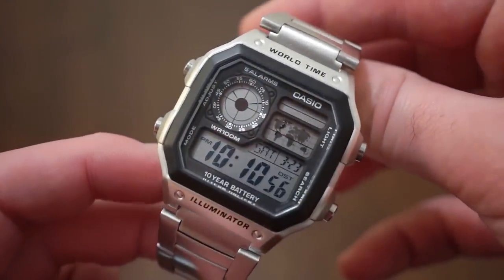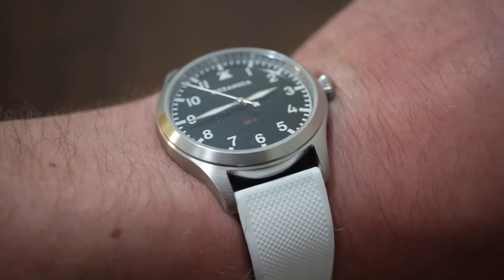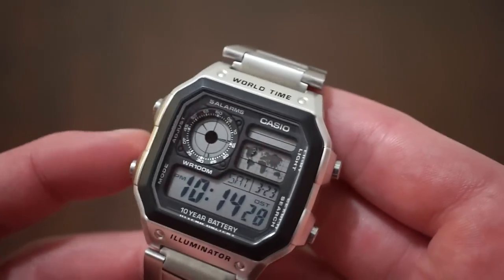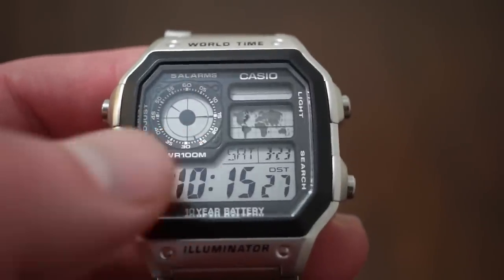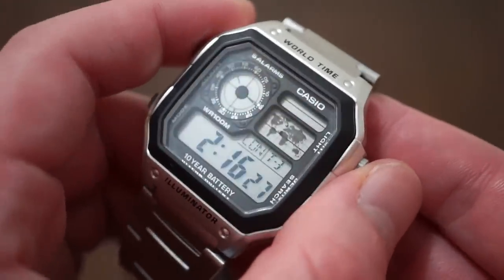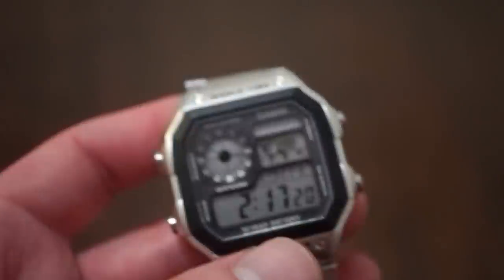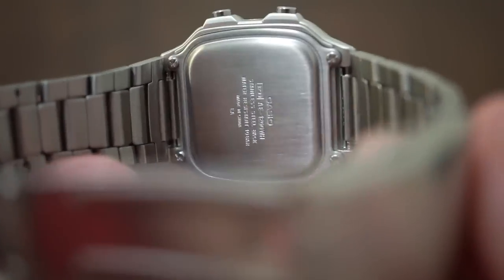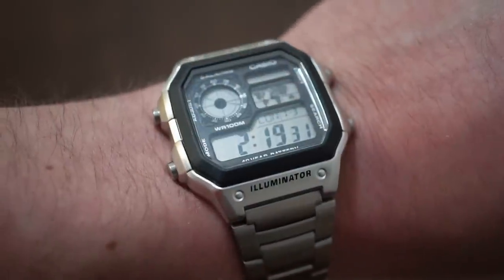CASIO WorldTime Digital Watch Review - Casio Royale - Best Watch Under $30..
5 Affordable Watches I Reccommend to all my viewers

Seiko SKX007

Seiko Sarb033

Tissot Visodate